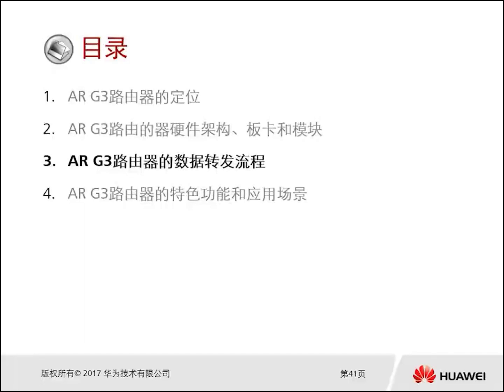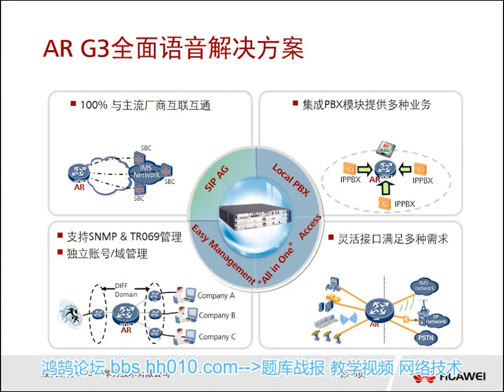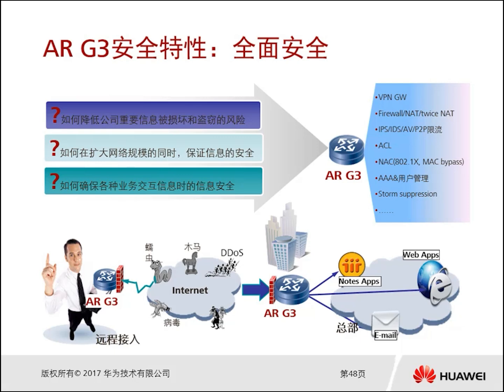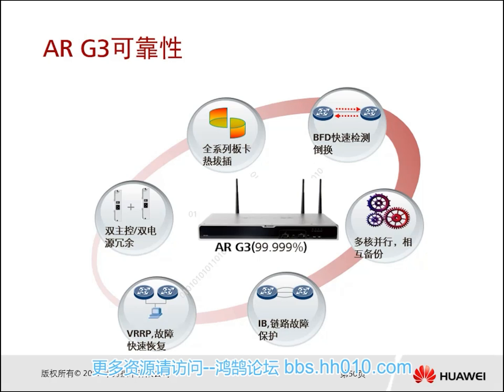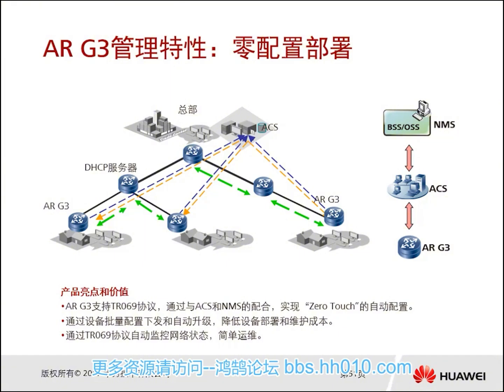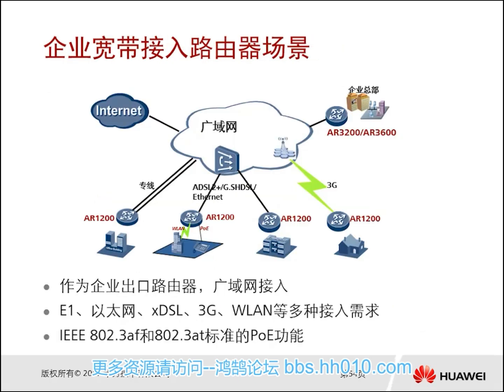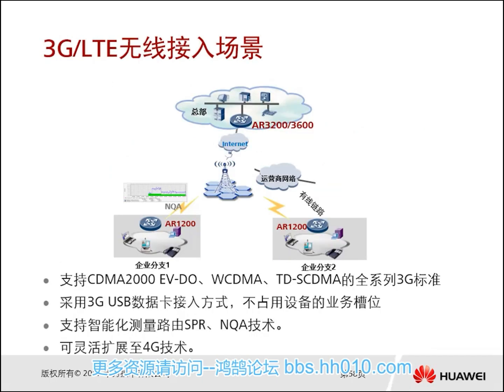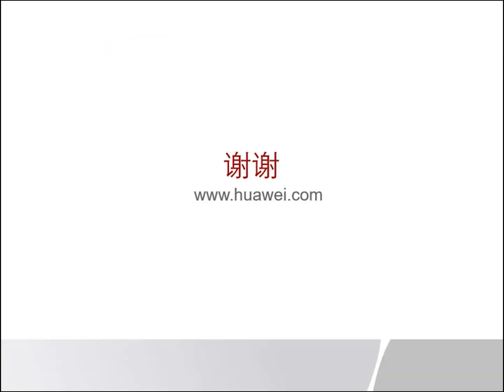Huawei HCIA Expert Reveals Best DATA CENTER Techniques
🚀 Huawei HCIA Data Center: AR Series Routers & Enterprise Networking 🚀

In this video, we dive deep into Huawei's HCIA Data Center and explore the AR Series Routers, their network security capabilities, QoS (Quality of Service), VPN solutions, and high-performance data forwarding. Whether you're an IT professional, a network engineer, or a student preparing for Huawei certifications, this guide will help you understand:

✅ How AR Series Routers Ensure Network Reliability
✅ Data Forwarding Between LAN & WAN Ports
✅ The Importance of QoS in Enterprise Networks
✅ How Huawei AR Routers Optimize Voice, VPN & Wireless Access
✅ Security & Firewall Features for Enterprise Connectivity

💡 This video is a must-watch for anyone looking to enhance their knowledge of Huawei networking solutions and enterprise infrastructure!

📌 Chapters:
00:00 - Introduction to Huawei HCIA Data Center
02:15 - AR Series Router Overview
05:30 - Data Forwarding Process & Security Features
09:45 - QoS & Network Performance Optimization
13:20 - VPN, Firewall & Wireless Access Capabilities
18:00 - Best Practices for Enterprise Networking